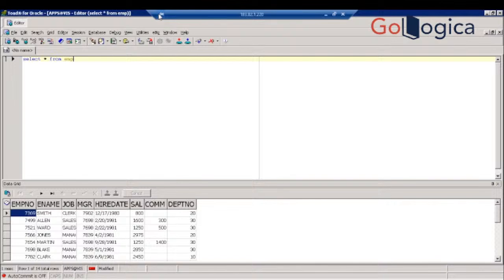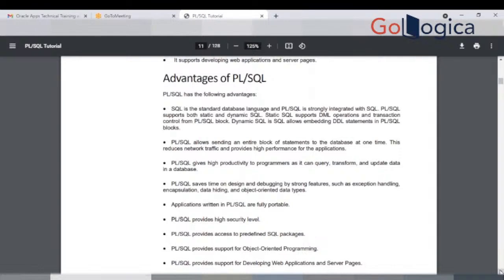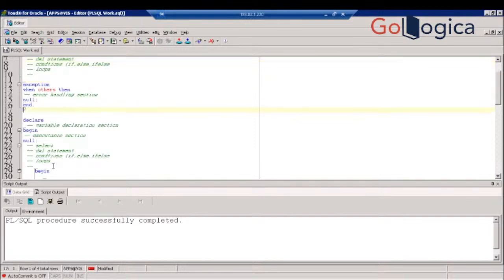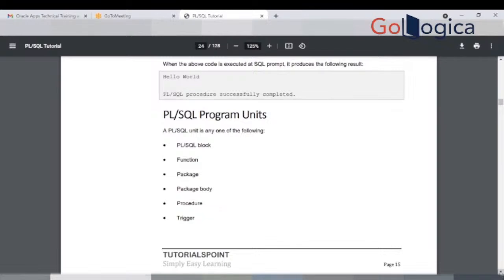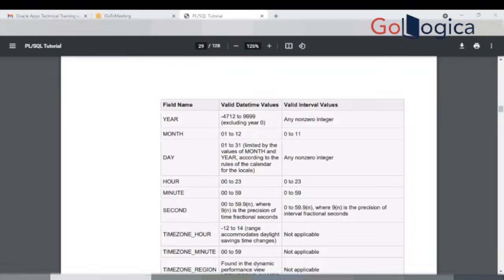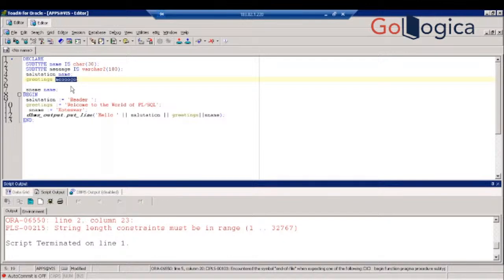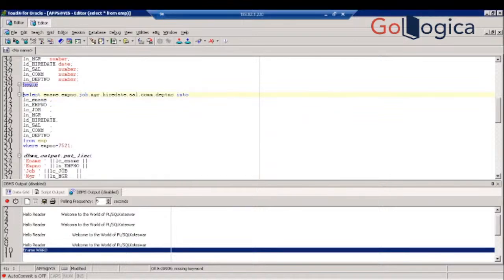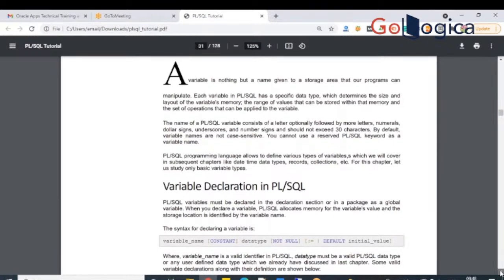Basic Introduction of PL/SQL Programming | GoLogica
🔍 Explore the Basics of PL/SQL Programming with GoLogica! 🔍

PL/SQL (Procedural Language/Structured Query Language) is Oracle's procedural extension for SQL, combining the power of SQL with the flexibility of procedural programming. In this video, we dive into the basics of PL/SQL, covering its fundamental concepts, syntax, and key features that make it a powerful tool for database management and application development.

💡 What You'll Learn:

• Introduction to PL/SQL and its advantages
• Key components of PL/SQL block structure
• Writing simple PL/SQL code for database manipulation
• Understanding variables, control structures, and loops in PL/SQL
• Error handling and exception management in PL/SQL
• Best practices for efficient PL/SQL programming

Whether you're a beginner looking to start your journey with Oracle databases or a professional aiming to enhance your skills, this video is the perfect place to begin.

Join us at GoLogica as we guide you through the essentials of PL/SQL and set you on the path to becoming proficient in database programming.

👍 Enroll for GoLogica Oracle PLSQL Training

📕 How to Restart or bounce Apache in Oracle Apps 11i?➡